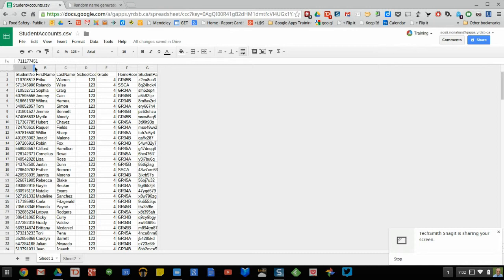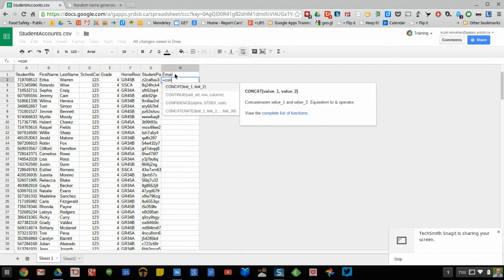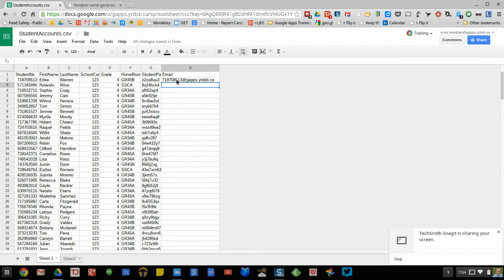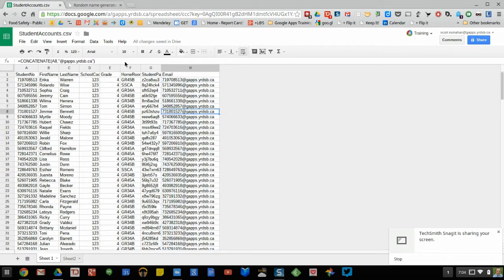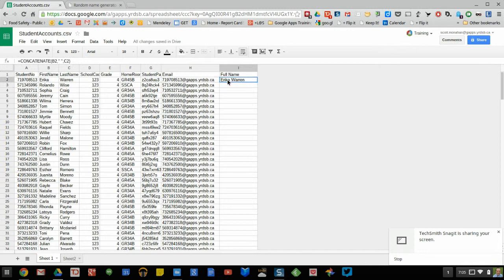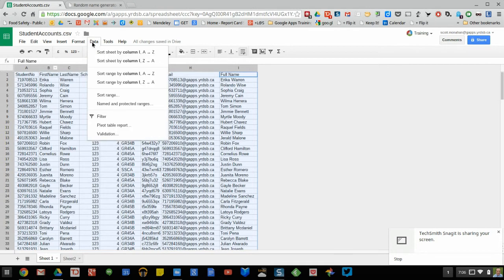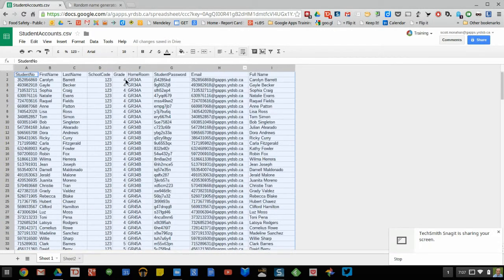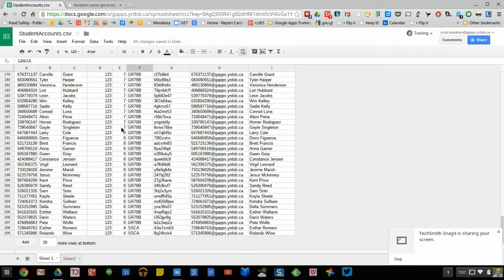Use Concatenate Function to Generate GAFE Addresses (for YRDSB Elementary Teachers)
A quick walkthrough of how to use the YRDSB Elementary Student Accounts CSV file (found on your teacher desktop in the Teacher Community/Student Accounts folder) and the CONCATENATE function to generate your class list of GAFE Email addresses.

Note: The student names and numbers in this video are all fake - created using the Random Name Generator and for names and the RANDBETWEEN function for the student numbers.